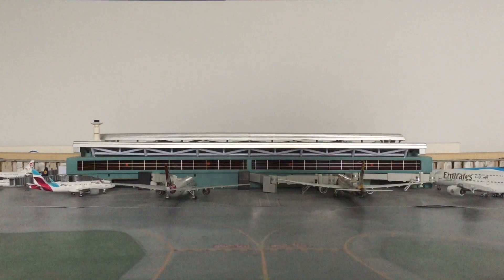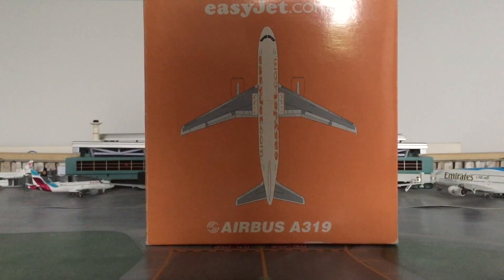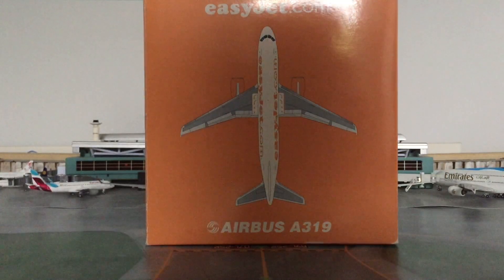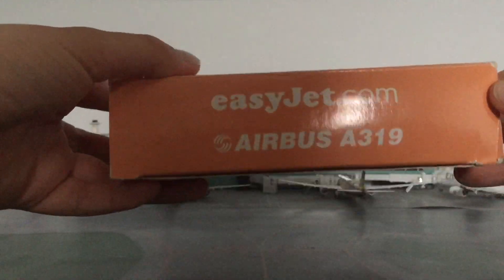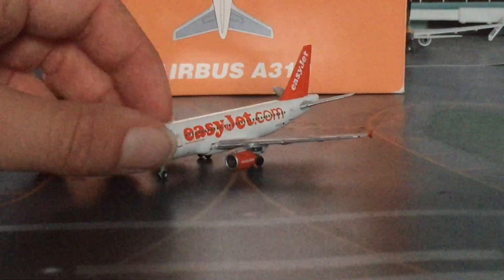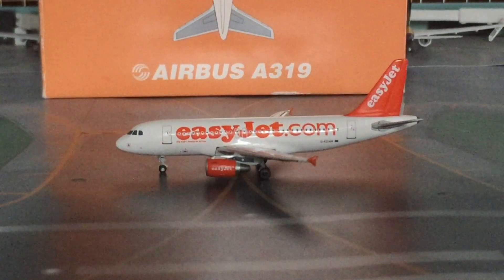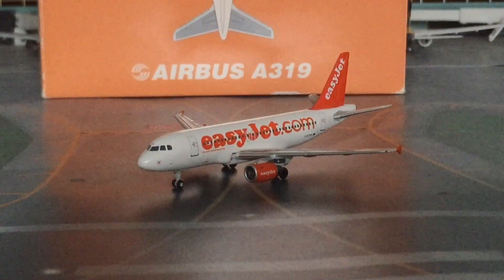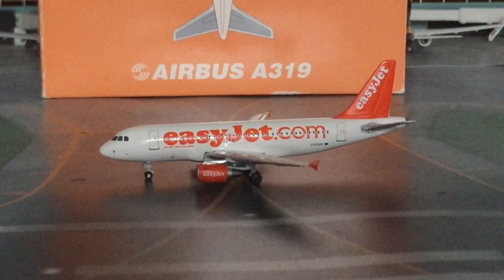EasyJet A319 Review | 1/400 Scale | Geminijets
Hey guys. today I will be showing you my brand new EasyJet A319. Once again a massive shoutout to Geminijets collector for making this possible.